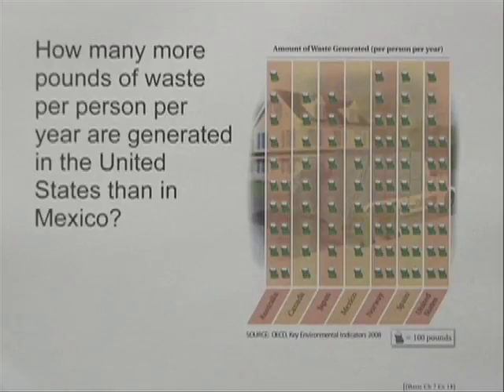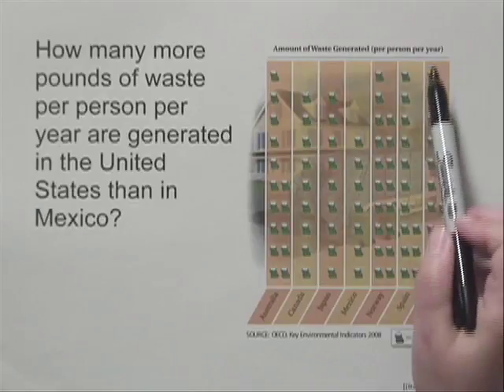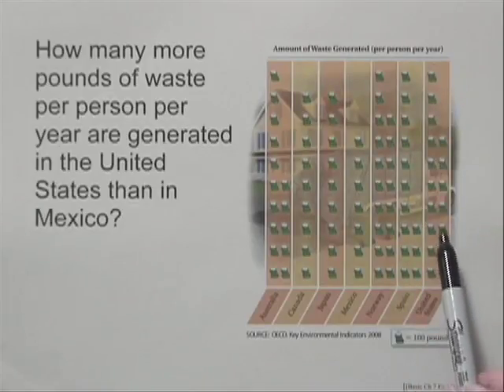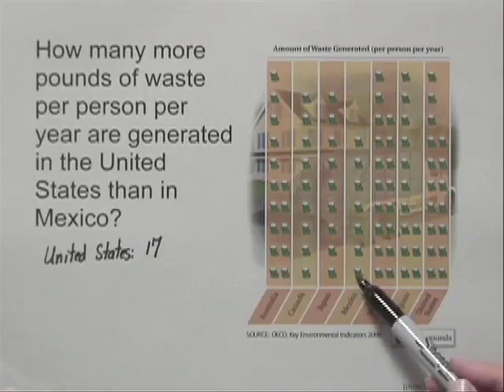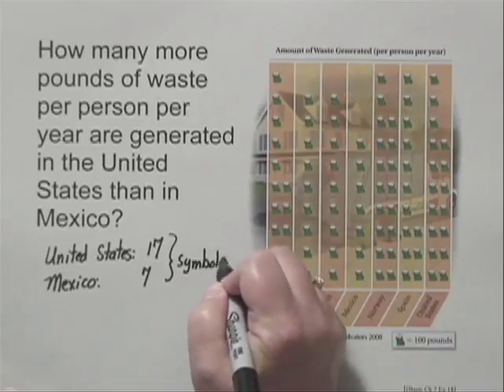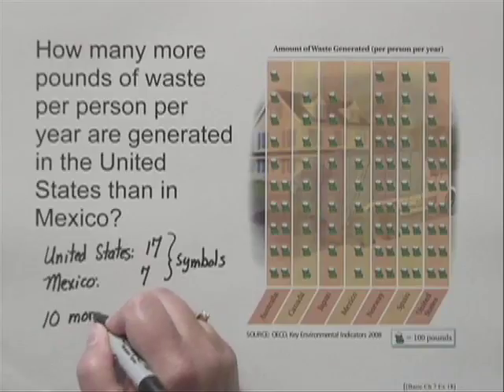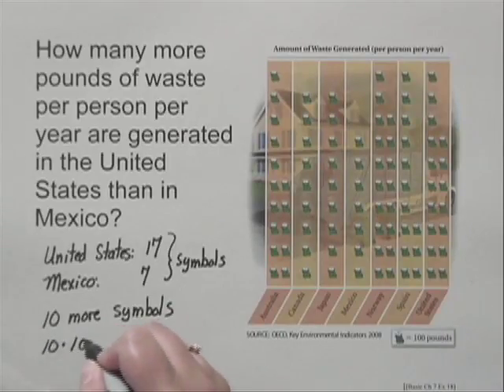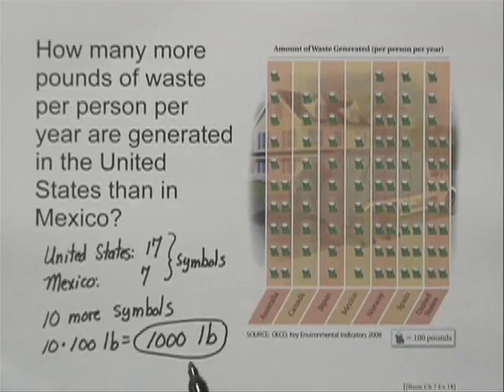Bittinger Developmental Mathematics 9e Chapter Test Prep Ch. 5 Ex. 16